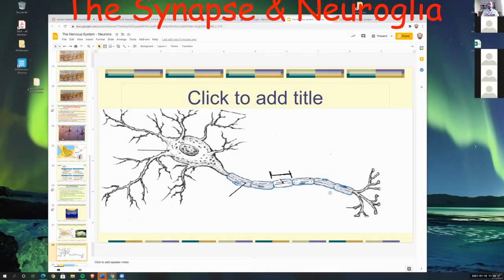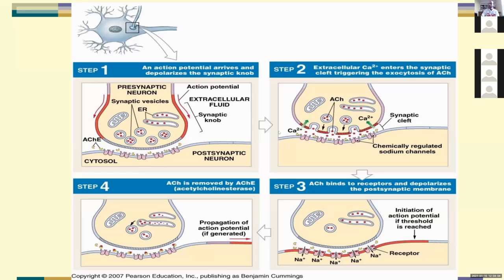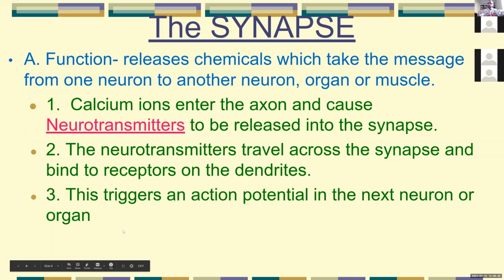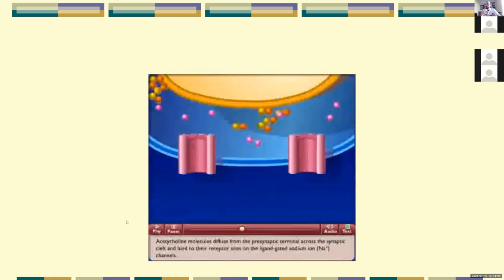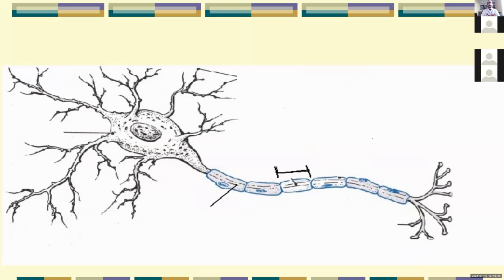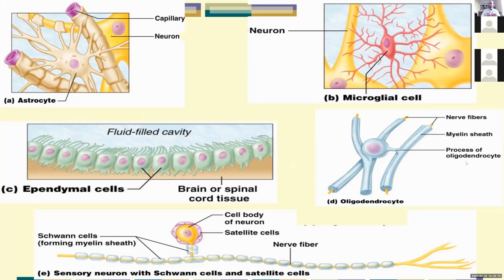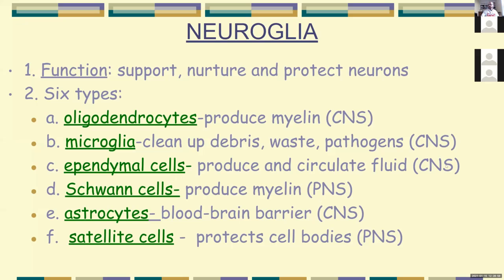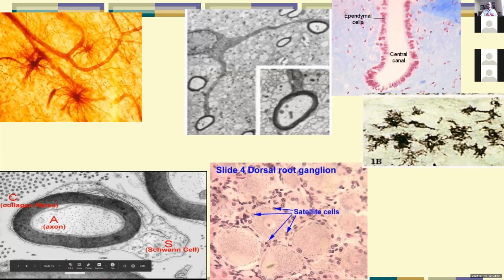The Synapse & Neuroglia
Nervous System Notes - Part 3